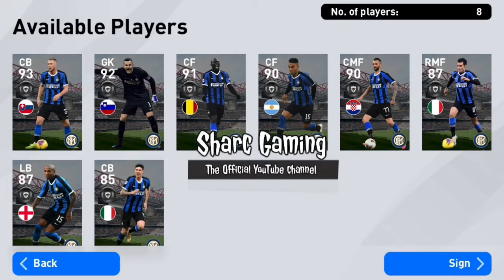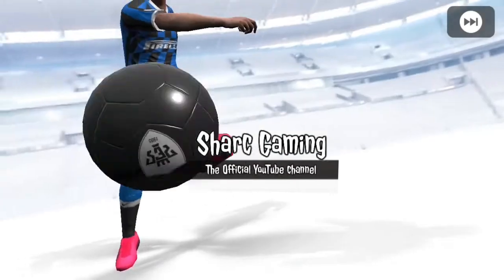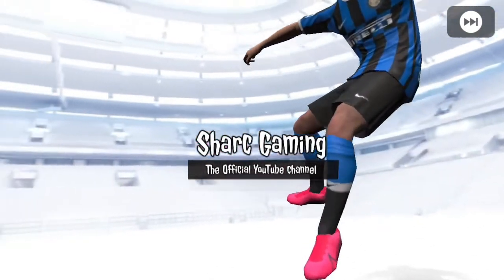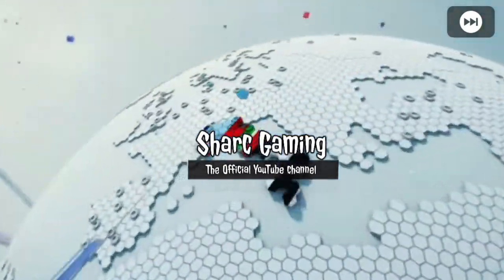How I got Romelu Lukaku •Inter Milan Club Selection | Pes 2020 Mobile